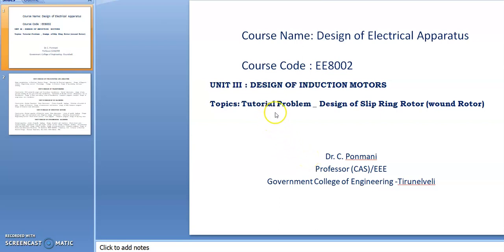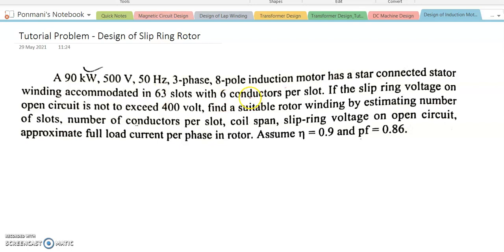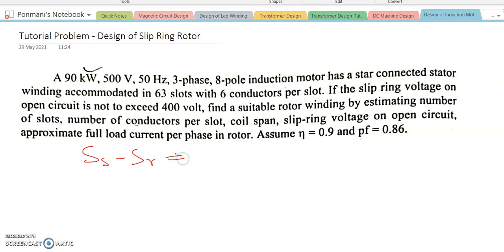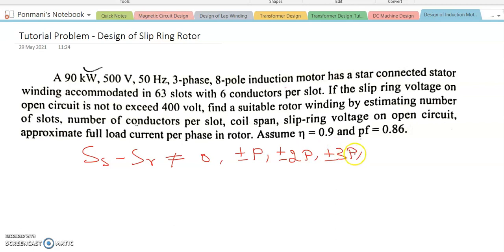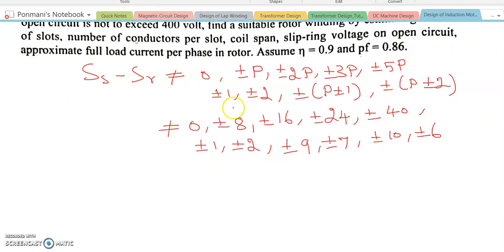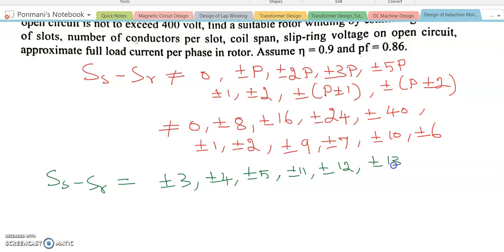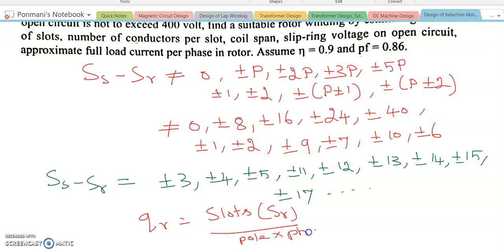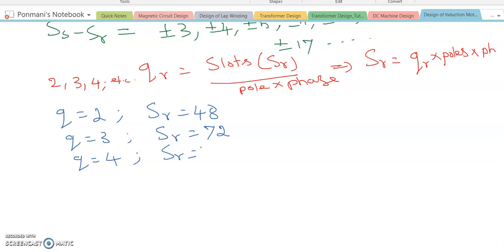Design Problem Design of Slip Ring Rotor